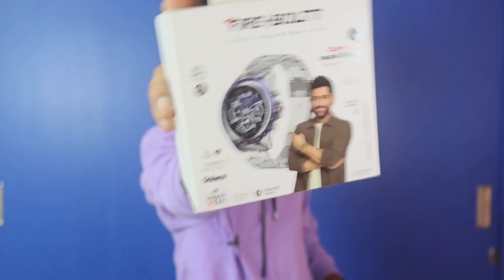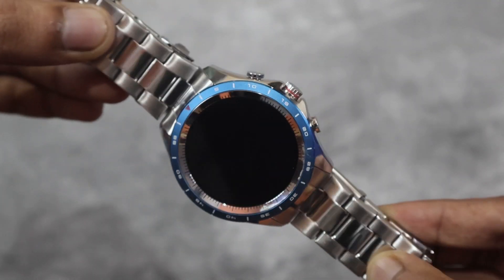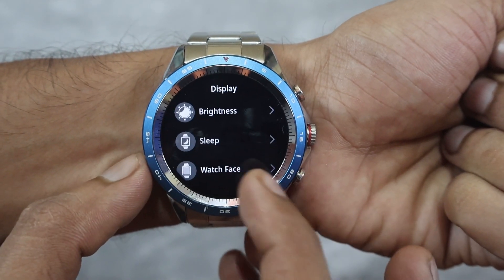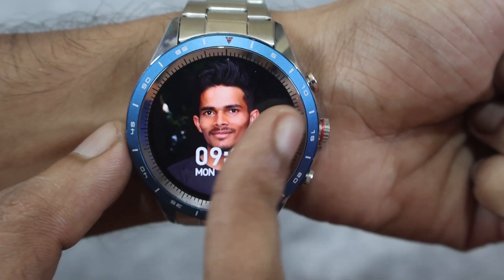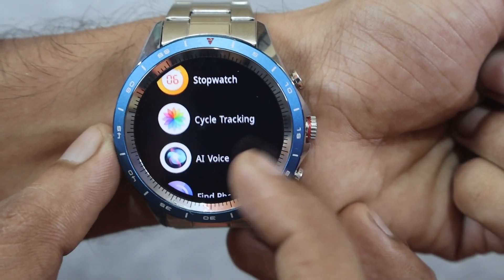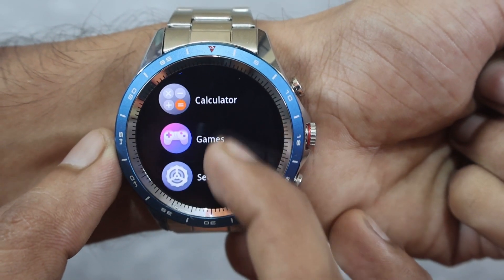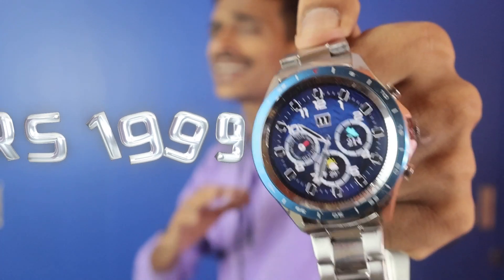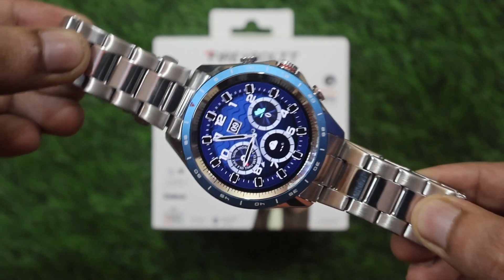Fire Boltt Solace Unboxing & Review🔥*Best Smartwatch Under 2000 💎 fire boltt solace smartwatch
TOPICS COVERED :
Fire boltt solace
fire boltt solace smartwatch
fireboltt solace smartwatch
fire bolt solace smartwatch
firebolt solace smartwatch
fire boltt solace price in india
fire boltt solace  price
fire boltt solace unboxing
fire bolt solace unboxing
firebolt solace unboxing

00:00 fire boltt solace smartwatch
00:30 fireboltt solace smartwatch
00:40 fire boltt solace unboxing
01:05 fireboltt solace
01:15 fire bolt solace
01:20 fire boltt solace price in india

Till Then B-Bye...Love You All
This Is AJAY SHINDE over N out.